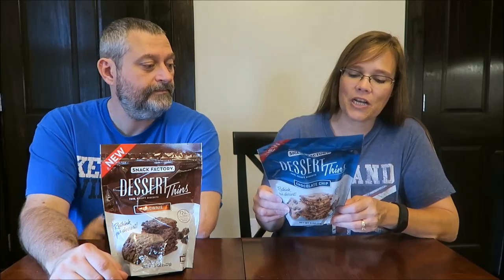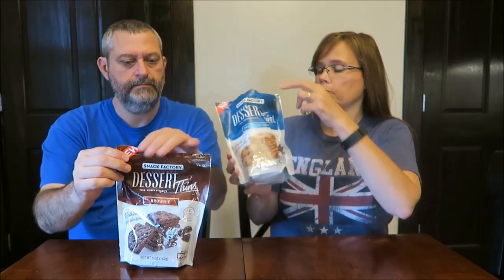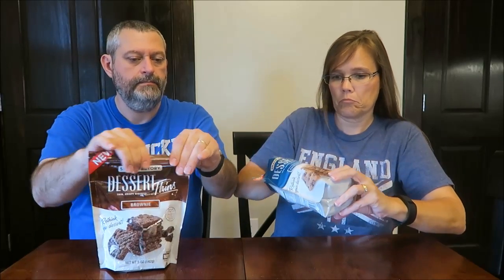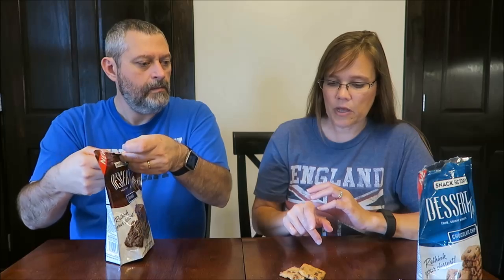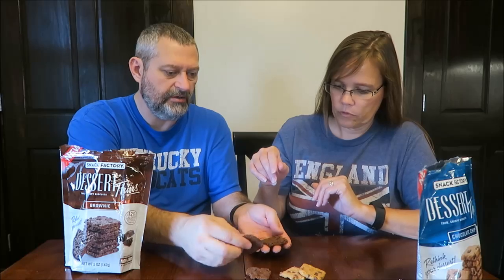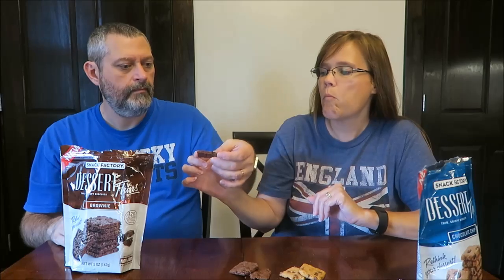Snack Factory Dessert Thins: Chocolate Chip & Brownie Review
This is a taste test/review of the new Snack Factory Dessert Thins in Chocolate Chip and Brownie. They are thin, crispy biscuits and cost $2.98 each at Walmart. 4 biscuits = 120 calories